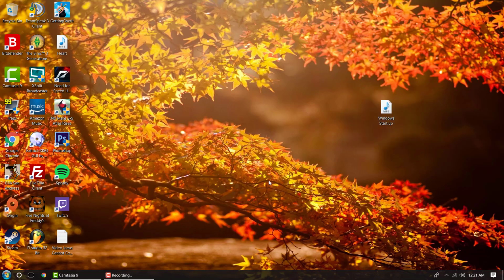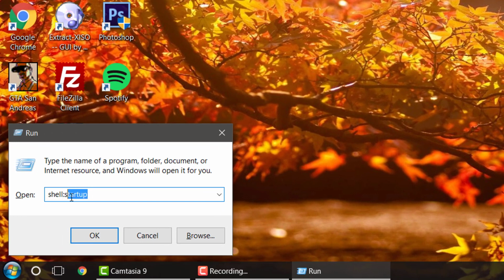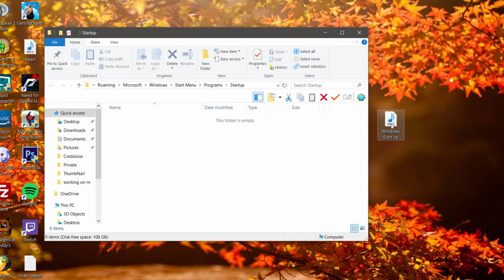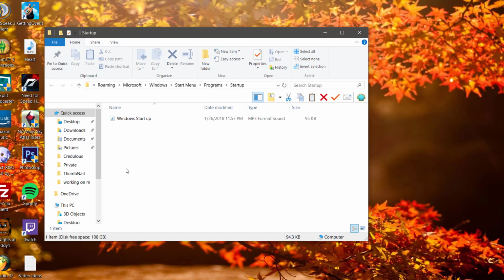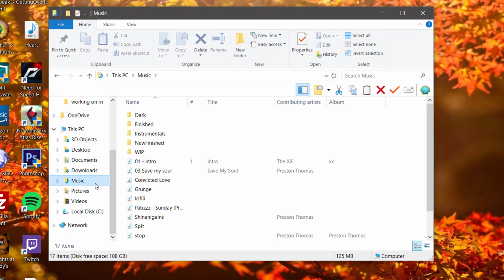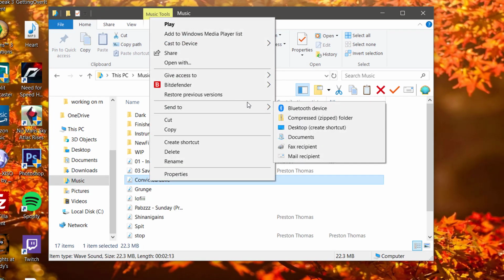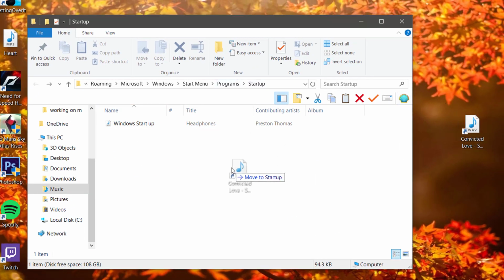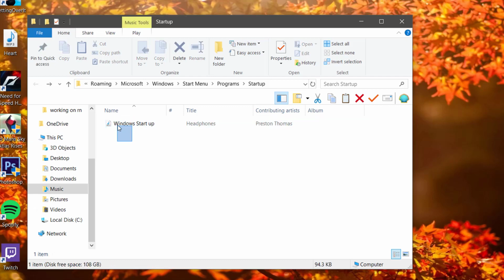How To Make Your Computer Play A Song When Logging In - Windows 10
How to make your computer or pc play your favorite song or any song/sample when you log in. As far as I know this only works for windows 10, but let me know if it works on other pc's as well!

Here is the code you'll type
shell:startup

Don't mind the rest of this its just for google search ;)

How to make your computer play your favorite song when logging on
How to make your computer play your favorite song when logging in
How do i make my pc play music when i log in
how do i make my pc play custom music when i log on
How do i make my pc play music when i log on
how do i make my pc play custom music when i log in
make your pc play a custom song when loggin on
how can i set a custom song to play when i log on to my computer
is there a way to make my computer play music when i log on
how to change your log in sound on your computer
windows 10
windows 8
windows 7